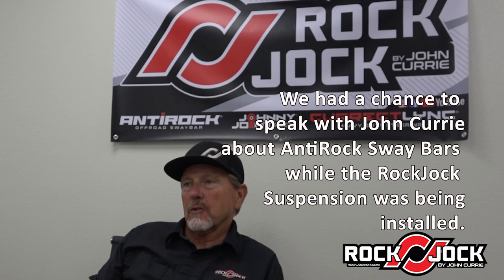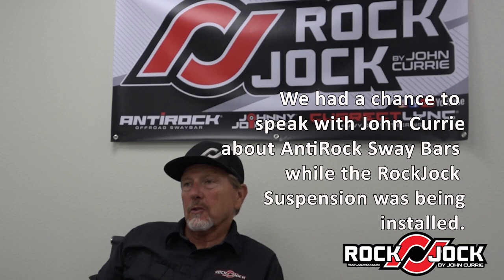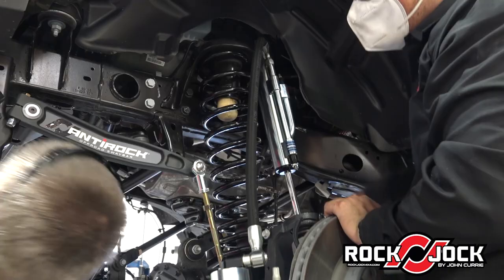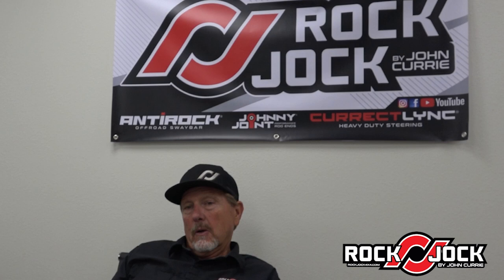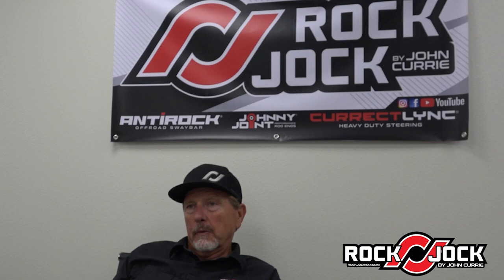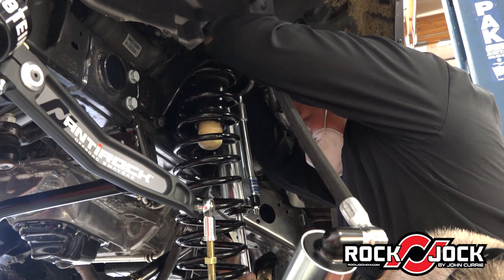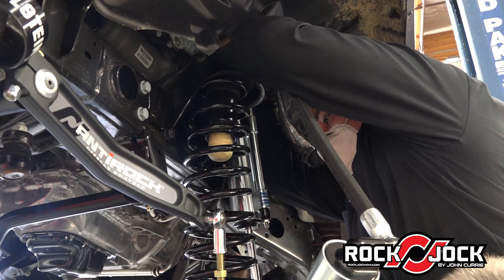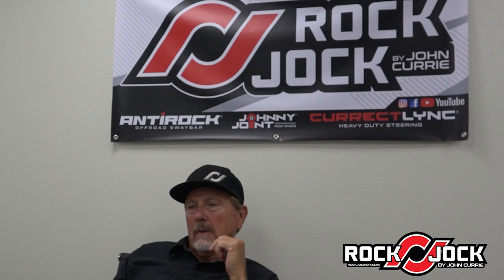John Currie on AntiRock Sway Bars How they work and the basic design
John Currie is a Jeep suspension expert. He explains how the RockJock AntiRock Sway Bars came into use and why they are needed both on and off road.
the job of a sway bar is to limit body roll at each end of a vehicle. Sway bars off road can limit articulation. While disconnecting front sway bars helps, the lack of roll control is not good. The criteria for a good, effective off road sway bar is to not limit travel of the suspension in order to allow full articulation. But the sway bar will help control where weight is transferred during articulation so that tire loads a re better distributed. The balance between the roll resistance provided between the front and tear sway bars is important. Finding that balance is challenging and the reason the RockJock AntiRock Sway Bars work so well off road. They allow a little more body roll on the highway, but not so much as be uncomfortable on winding roads.